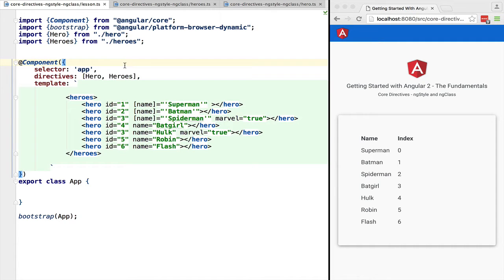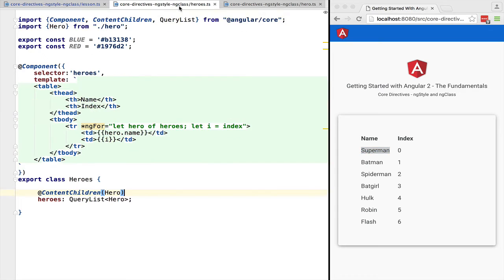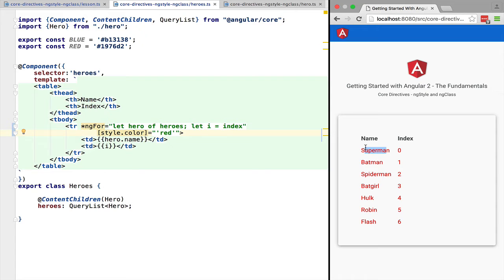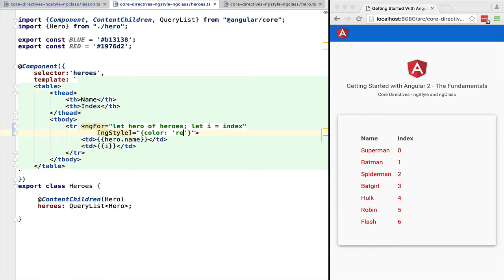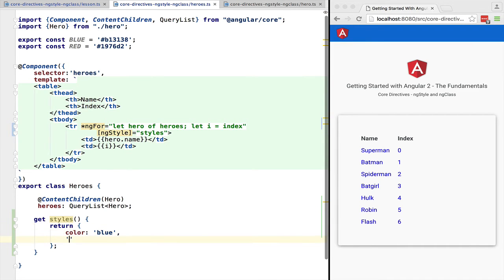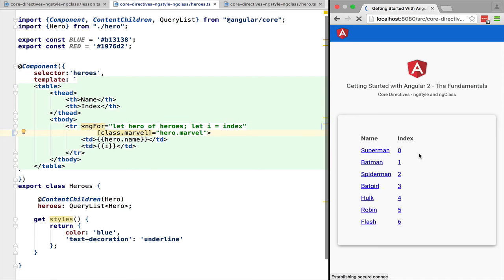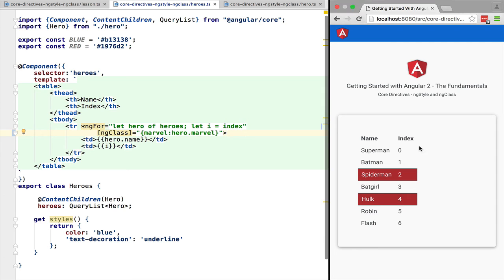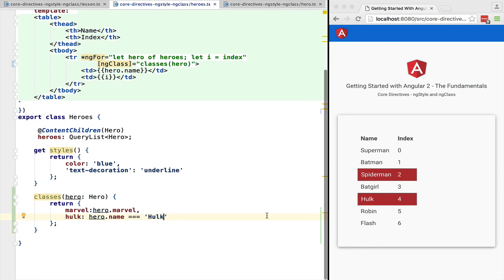💥 Angular Directives Tutorial For Beginners - Style Angular Components - ngClass and NgStyle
This Angular Tutorial is an overview of how to use the ngClass and ngStyle Directives when to use which, and alternative syntax in case we only to modify one property/style.

For more videos tutorials on Angular, have a look at the courses available in the Angular University